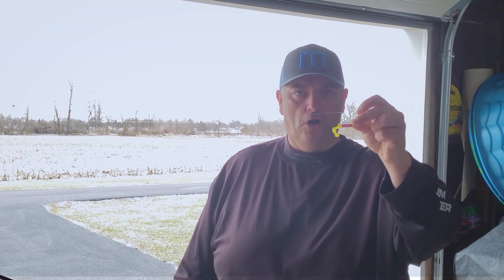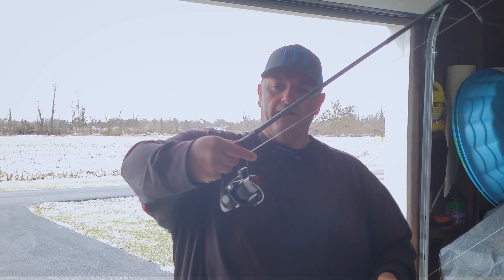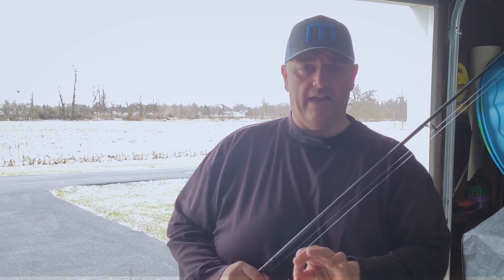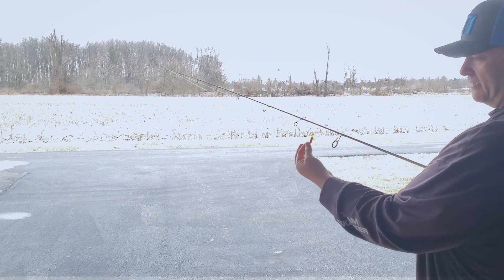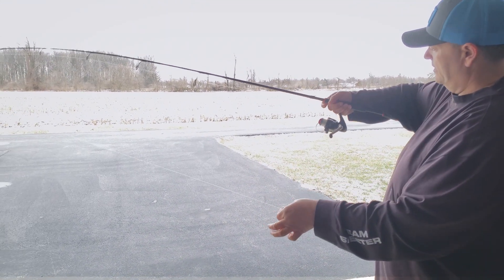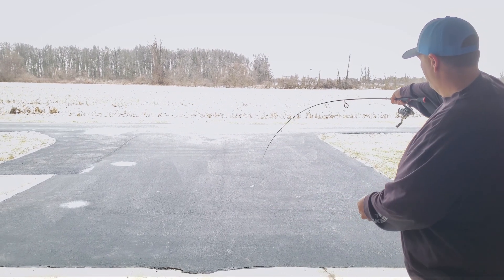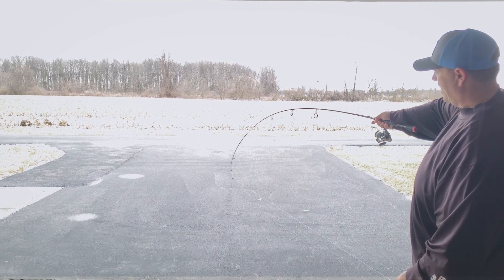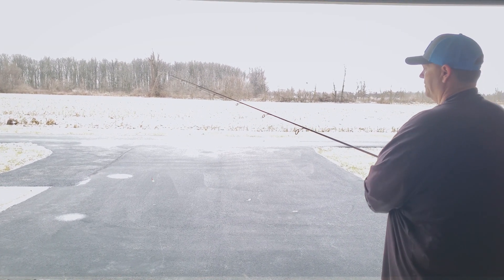Dock Shooting tips!!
Put more fish in your boat using the dock shooting technique.

Matt Tuttle Fishing
I share crappie fishing secrets. tips, and my technique!